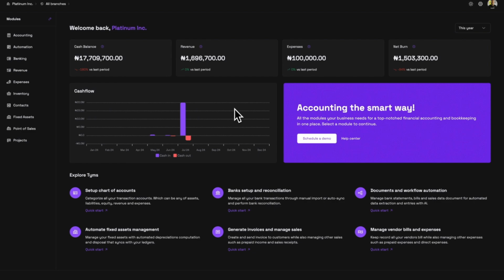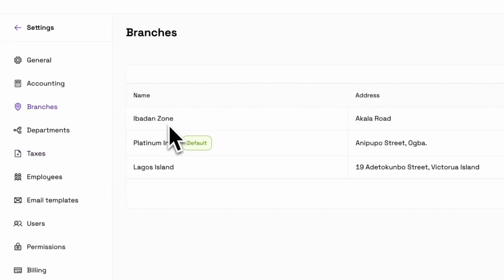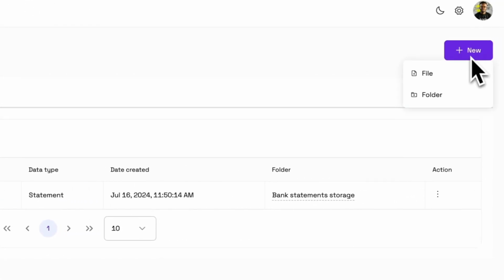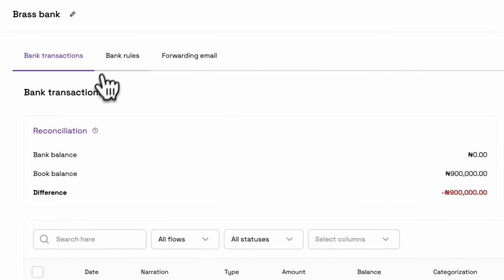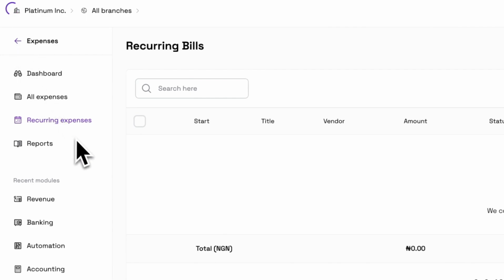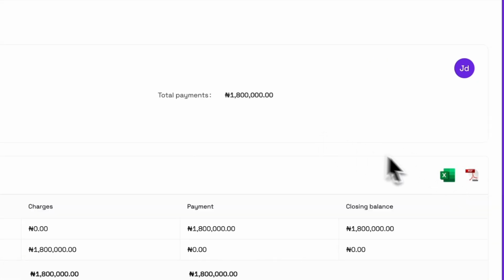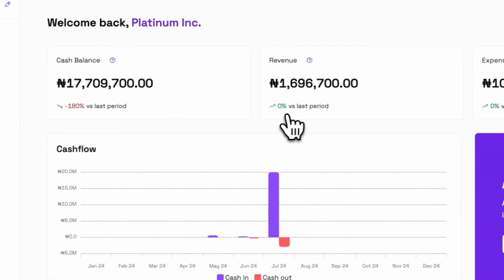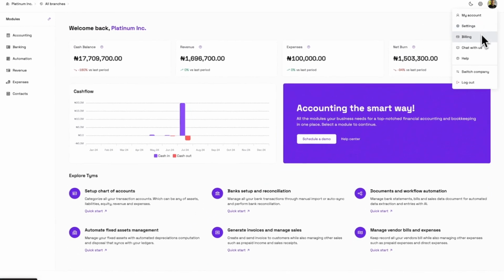Getting started with Tyms (modern AI-powered accounting software) in 12 minutes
Welcome to our comprehensive guide on getting started with Tyms, the modern AI-powered accounting software designed to revolutionize your financial management. In this 12-minute tutorial, we’ll walk you through everything you need to know to set up and optimize Tyms for your business.

What You'll Learn:

Onboarding Process: Seamlessly transition to Tyms with our intuitive onboarding process that gets you up and running in no time.

Chart of Accounts: Learn how to set up and customize your chart of accounts to reflect your unique business structure.

Opening Balances: Enter and manage your opening balances accurately for a smooth transition from your previous accounting system.

Journal Entry: Understand how to create and manage journal entries for accurate financial recording.

Financial Statements: Generate insightful financial statements that give you a clear picture of your business health.

Document Automation: Automate document workflows for bank data, bills, and sales data to save time and reduce errors.

Bank Management and Reconciliation: Efficiently manage and reconcile your bank accounts with ease.

Invoicing and Sales: Create and manage invoices, track sales, and ensure timely payments from customers.

Bills and Expenses: Manage bills and expenses effortlessly, keeping your accounts payable organized.

Fixed Assets: Track and manage your fixed assets for better depreciation and asset management.

Inventory Management: Keep your inventory in check with real-time tracking and management.

Contact Management: Manage your customers and vendors with detailed contact records.

Point of Sales: Integrate point of sale systems for seamless sales tracking and management.

Customization: Customize the Tyms application menu to suit your business needs.

Why Choose Tyms?

Tyms is not just another accounting software; it's an AI-powered solution that offers unmatched efficiency and capabilities.

With Tyms, you can automate tedious tasks, gain insightful financial insights, and streamline your entire accounting process.

Whether you're a small business owner or a large enterprise, Tyms adapts to your needs and grows with your business.

Key Features:

AI-Powered Insights: Make informed decisions with data-driven insights powered by advanced AI algorithms.

Document Automation: Reduce manual data entry and errors with automated document workflows.

Seamless Integration: Integrate with your existing systems and streamline your operations.

Comprehensive Financial Management: From invoicing to bank reconciliation, Tyms covers all aspects of your financial management.

User-Friendly Interface: Enjoy a clean, intuitive interface that makes accounting simple and stress-free.

Scalable Solution: Whether you’re a startup or an established business, Tyms scales to meet your needs.

Don’t let outdated accounting processes hold your business back. Join us as we explore the powerful features of Tyms and discover how it can transform your financial management.

Let's get started with Tyms and take your accounting to the next level by visiting